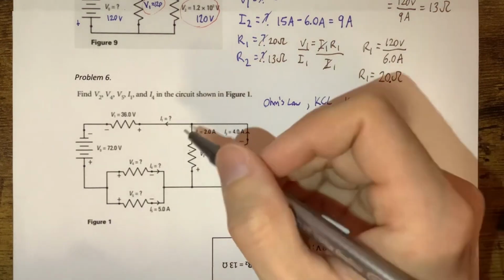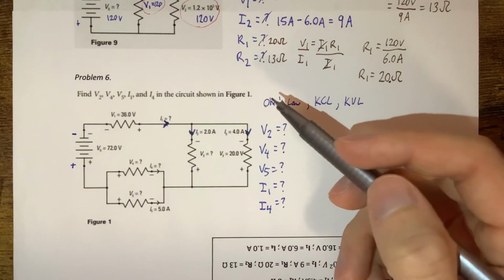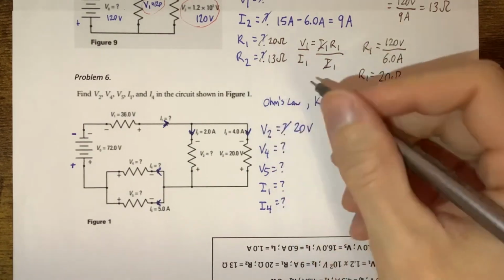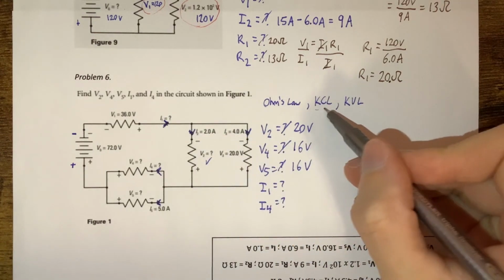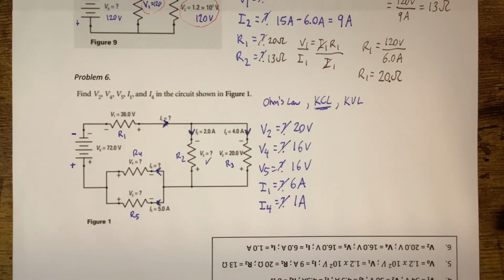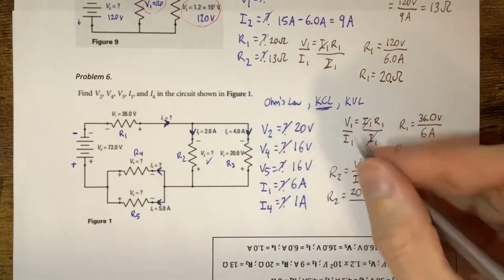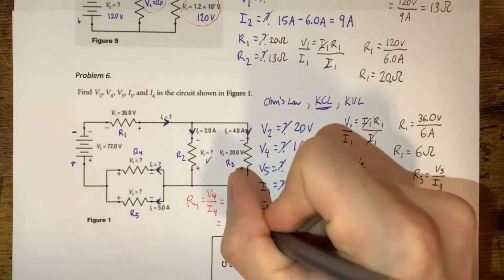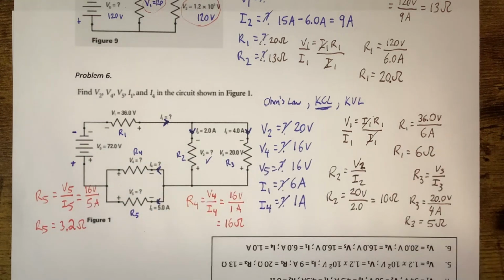Solving a Tough Parallel Circuit | Ohm's Law | KCL | KVL | AMC MAXXING #6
In this episode of Anterior Mid-Cingulate Cortex Maxxing (#6), I tackle a circuit with two parallel regions, breaking down the problem-solving process step by step. Building on the fundamentals of parallel circuits, I apply Ohm’s Law, Kirchhoff’s Current Law (KCL), and Kirchhoff’s Voltage Law (KVL) to analyze current flow and voltage drops across multiple branches.

Watch as I solve for unknowns, verify results, and reinforce key problem-solving techniques essential for electrical analysis. Whether you're new to circuits or refining your skills, this episode will help you master multi-region parallel circuits!⚡

Topics Covered:
Understanding circuits with multiple parallel regions and how they differ from simpler cases.
Applying Ohm’s Law (V = IR) to analyze resistance in interconnected branches.
Using KCL to determine current distribution across multiple nodes.
Applying KVL to verify voltage consistency across loops.
Solving for unknown voltages, currents, and resistances efficiently.